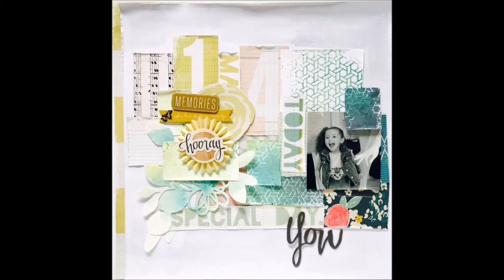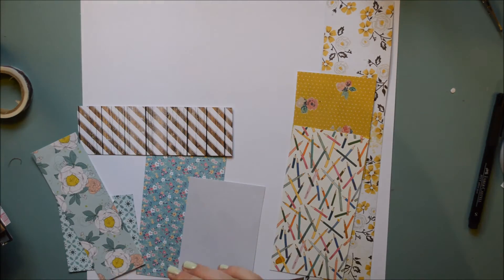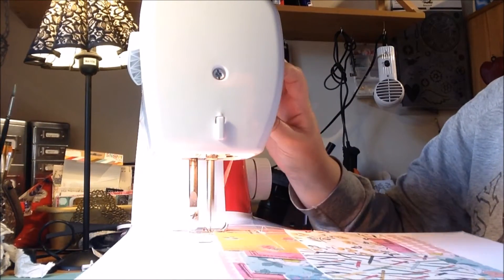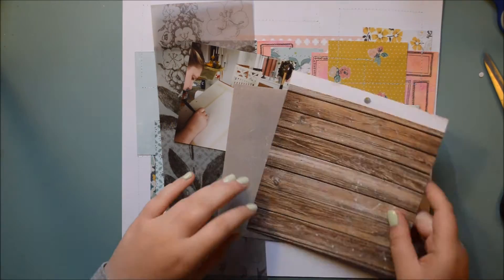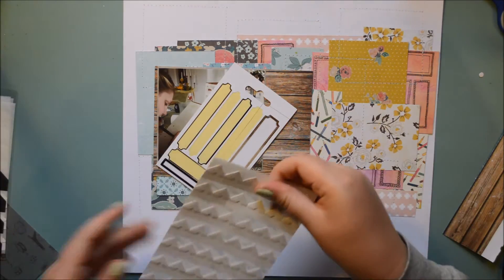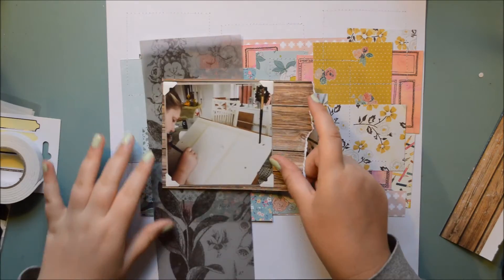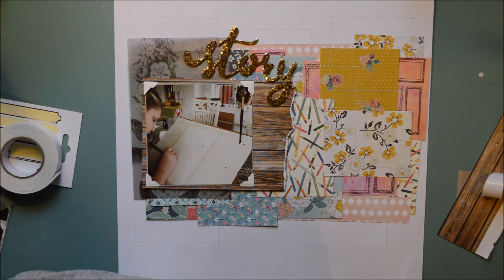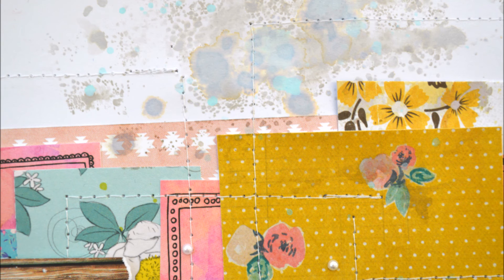My Story 12x12 scrapbook layout